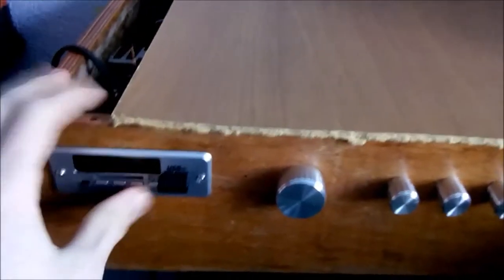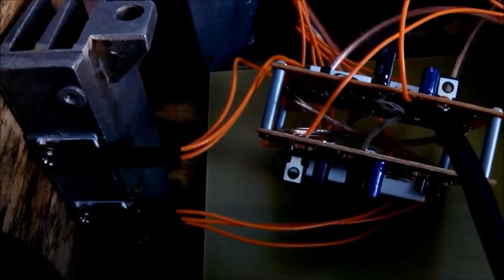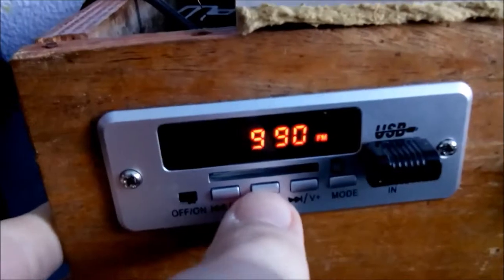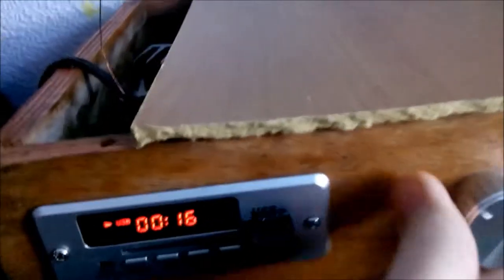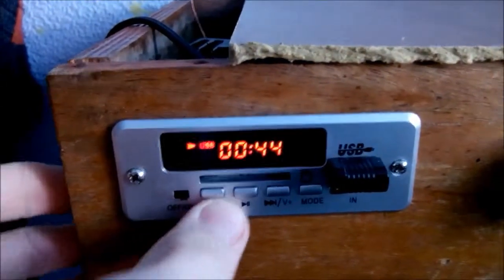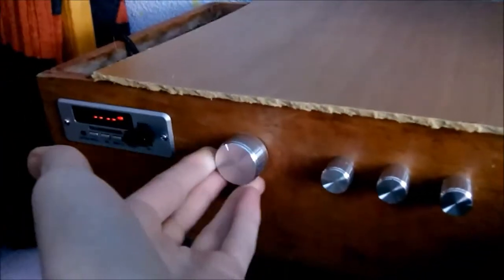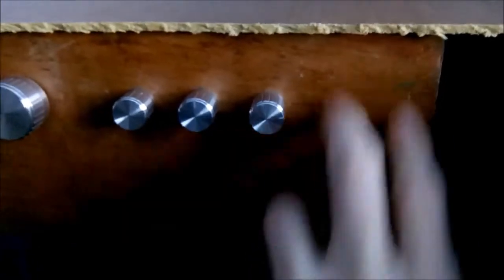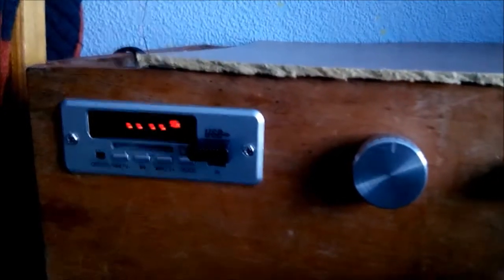My Audio Amplifier (class AB, tip41c&tip42c)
Schematics at the end of the video
    This amp is kinda "final" version, 'cause before power amp was built on TDA2050. I decided to make transistor power amp, here it is.